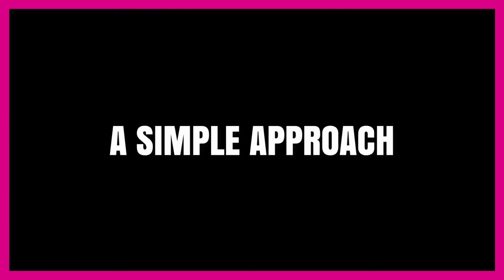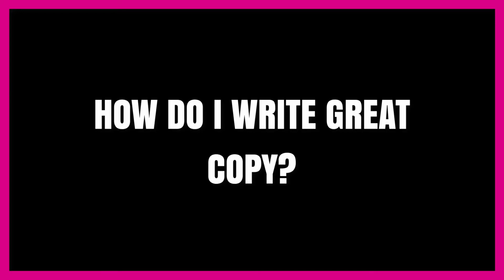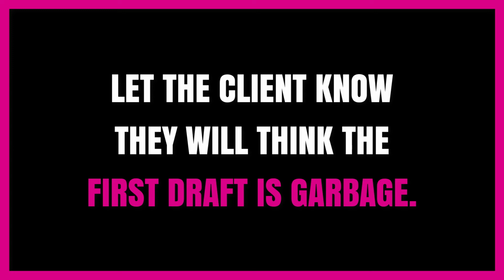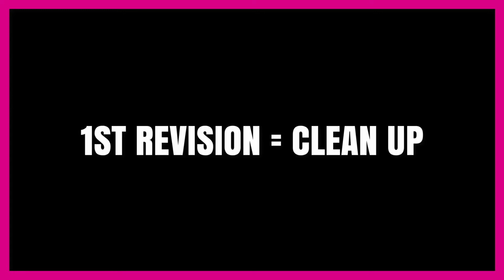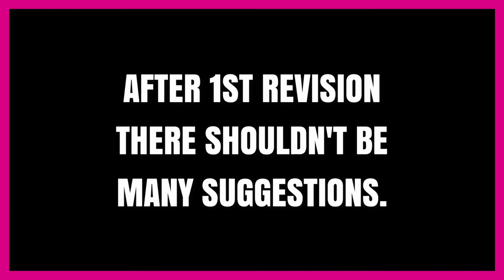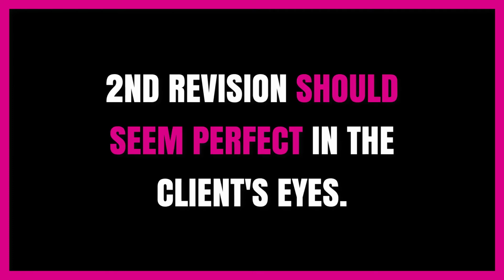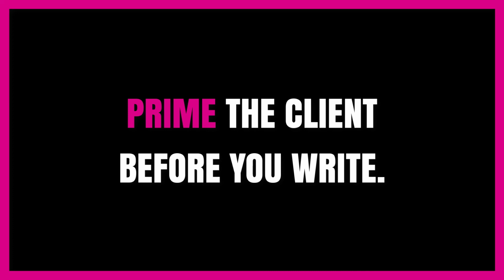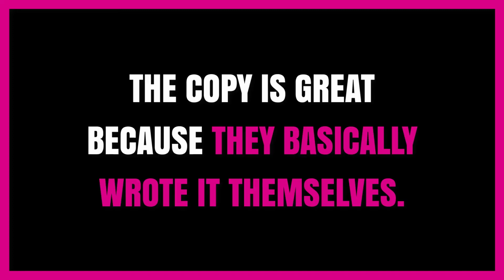FREELANCE COPYWRITING TUTORIAL - PART 3 (WRITE GREAT COPY)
Copywriting is scary for freelancers because, what if your writing turns out to be shit and doesn't convert and the client finds out you're a fraud and all of that jazz? In this video, I'll show you why NONE of that matters and why and how you can write great copy even if you don't know jack diddly about copywriting right now. It really is simple and it's the exact approach I use for most of my clients. Watch.

All Videos in the Villain's Guide to Freelance Copywriting:

💀 Part V:
💀 Part VI: :)